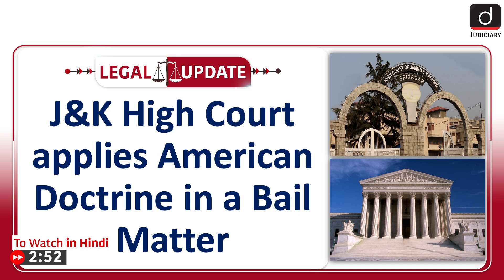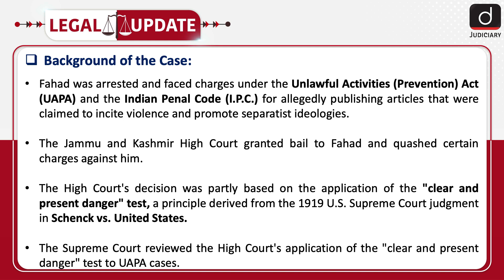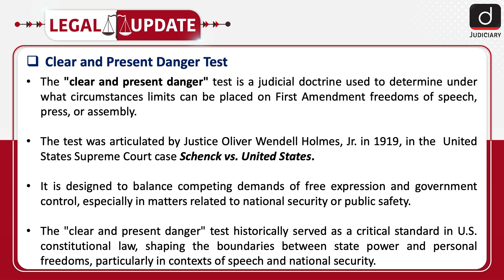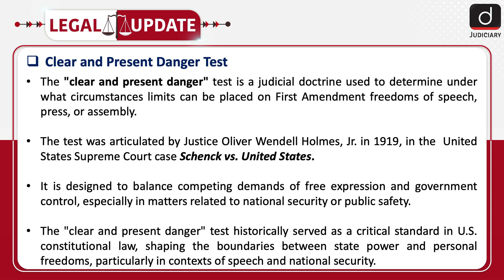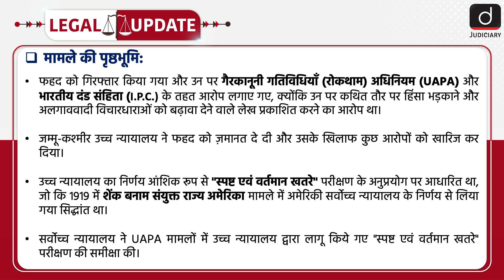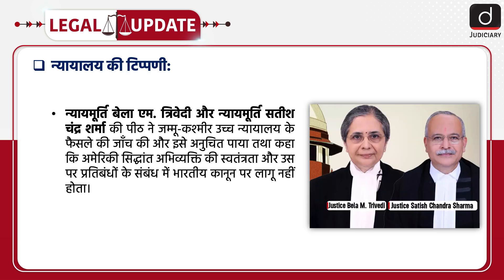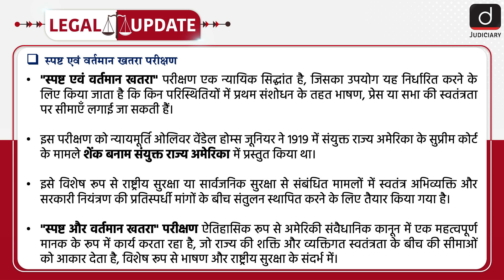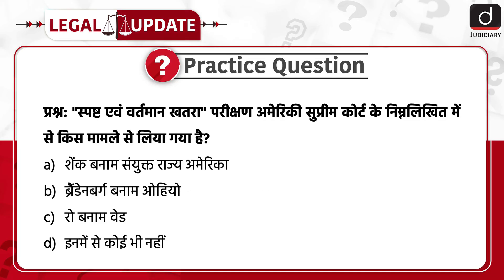Application of American Doctrine in India | Supreme Court | Legal Update | Drishti Judiciary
To watch this topic in Hindi, skip to the timestamp of 02:52.

Welcome to Legal Update. Recently, in the case involving the Union Territory of Jammu and Kashmir vs. Peerzada Shah Fahad, the Supreme Court upheld the bail previously granted to Kashmiri journalist Fahad Shah. However, it deemed the Jammu and Kashmir High Court's interpretation of the Unlawful Activities (Prevention) Act (UAPA) as legally incorrect.

These legal updates in current affairs will prove beneficial for various examinations such as the DJS (Delhi Judicial Services Exam), HCS- Judicial Exam, (Haryana Civil Services Judicial Exam), H.P. JS (Himachal Pradesh Judicial Service Examination), KJSE (Kerala Judicial Service Exam), PCS-J. Exam (Punjab Civil Services Judicial Exam), and other judicial services exams.

Drishti Judiciary, an initiative of Drishti IAS, has announced its comprehensive Judiciary Foundation Course in both offline and online modes.

Additionally, to enrol in Target CLAT 2025 Course, click on the